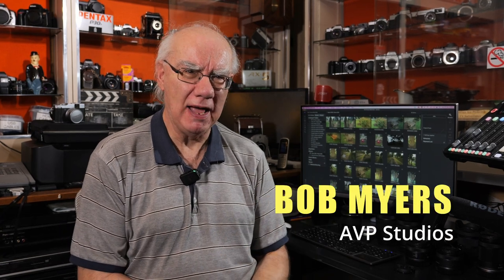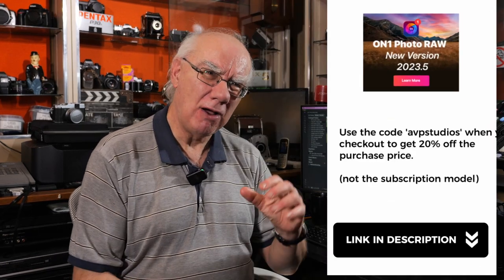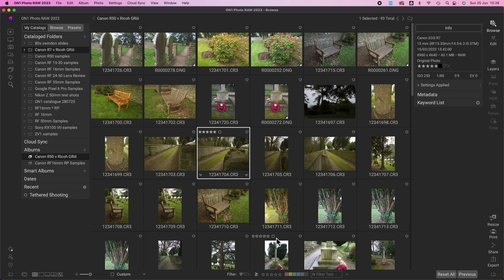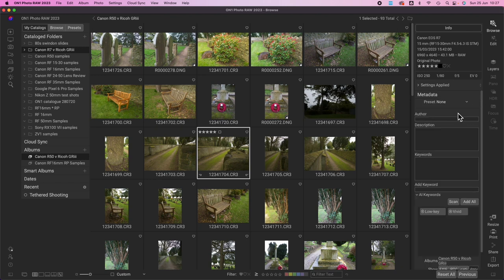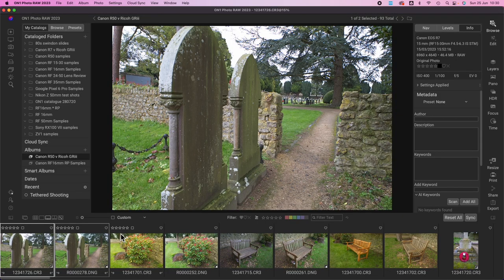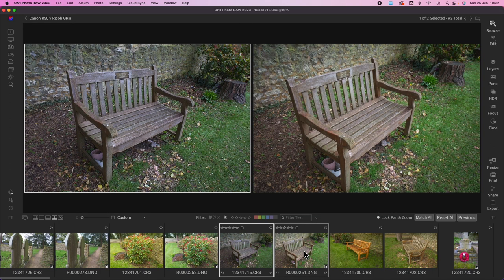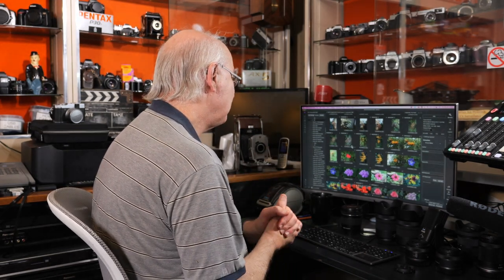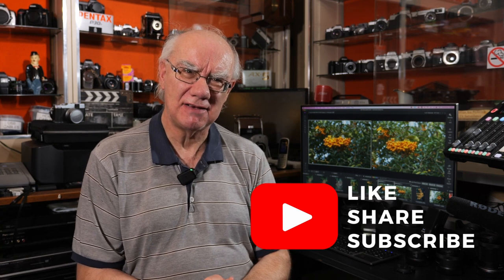ON1 Photo RAW 2023 first look - can I cancel my Lightroom subscription now?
In todays video I take a look at the new ON1 Photo RAW 2023. Can this software replace my Lightroom subscription.